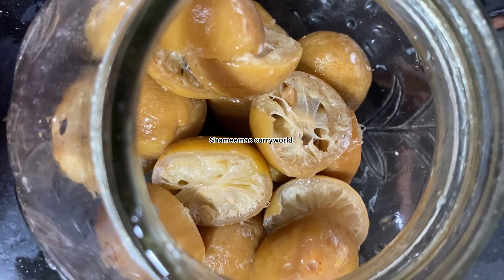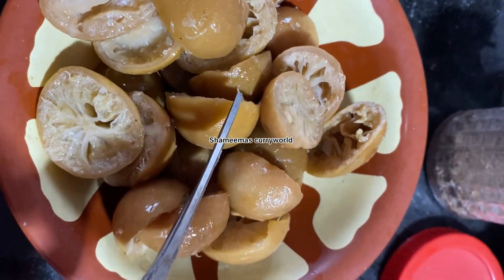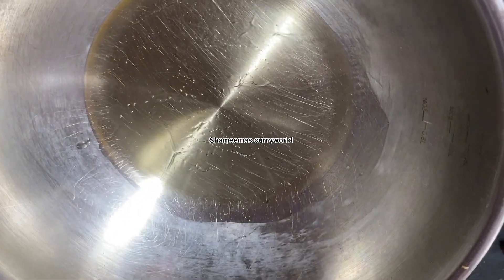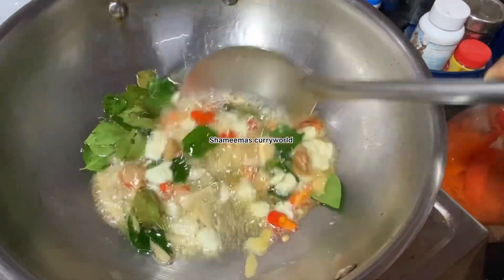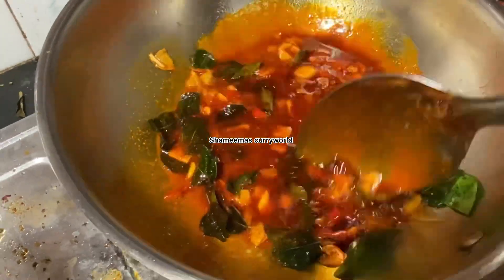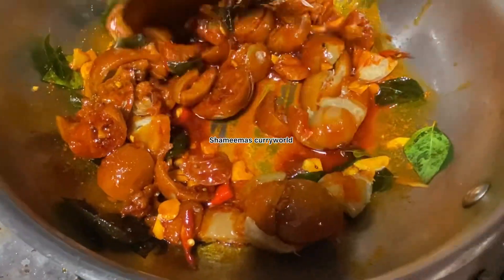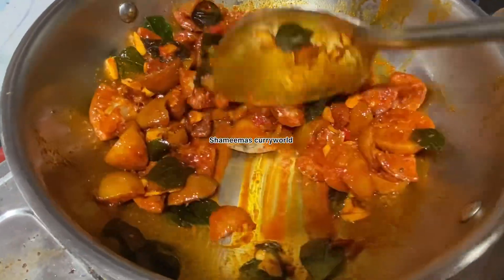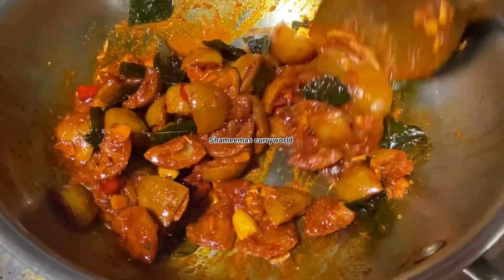✅👌💯അച്ചാർ ഇങ്ങനെ ഉണ്ടാക്കി നോക്കൂ /നാവിൽ കപ്പലോടും നാരങ്ങ അച്ചാർ /easy and tasty lemon pickle